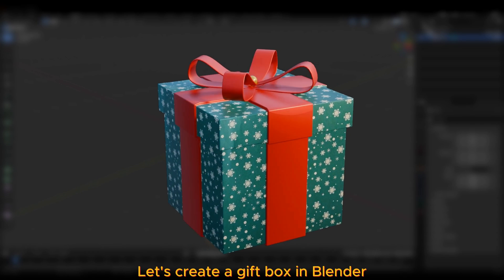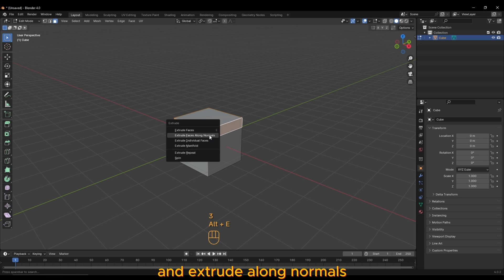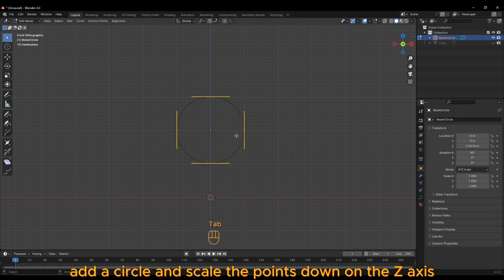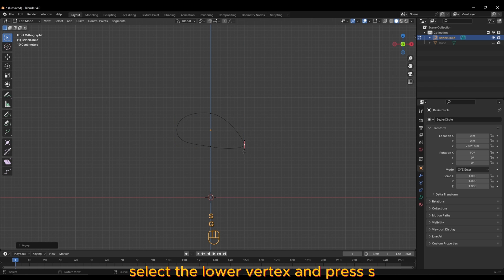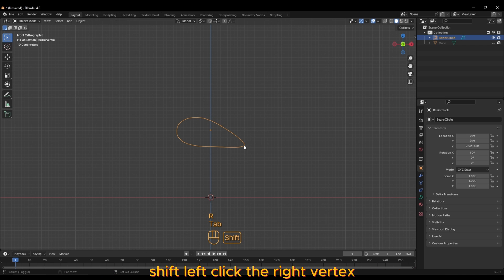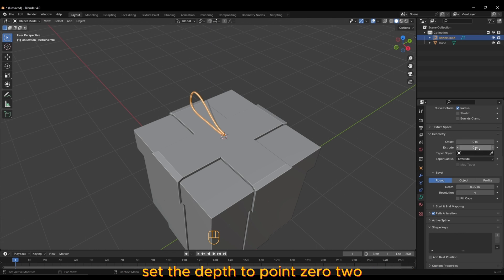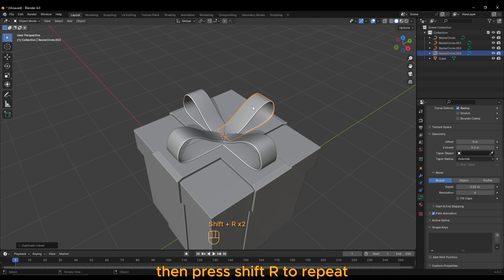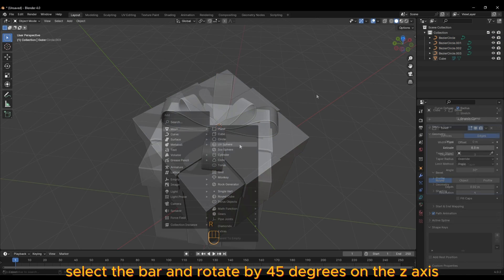Create a Gift Box in Blender in 1 Minute!